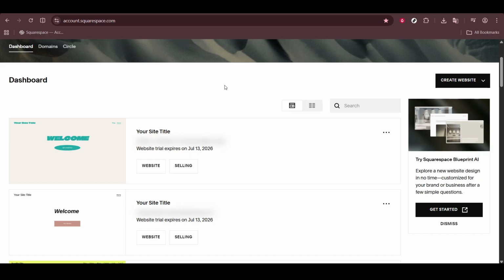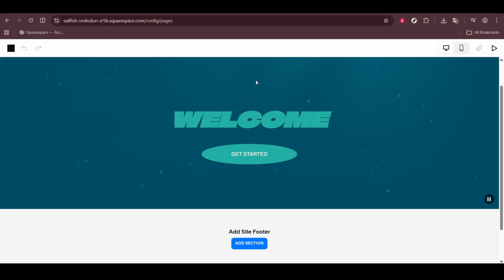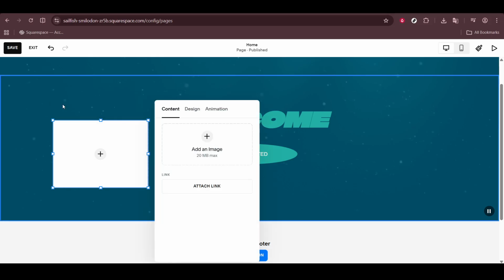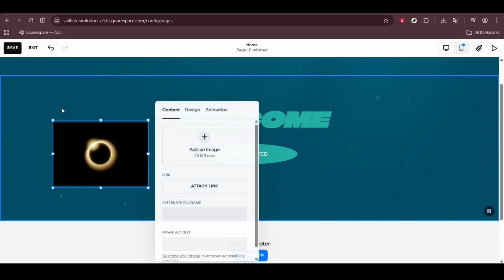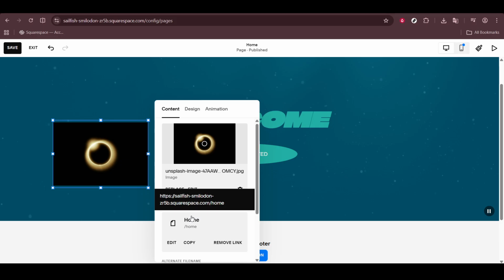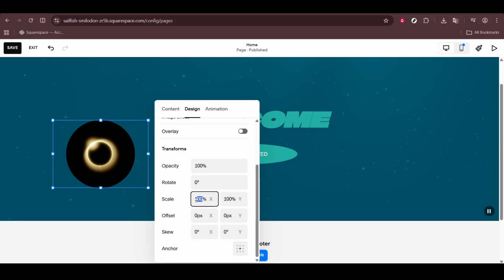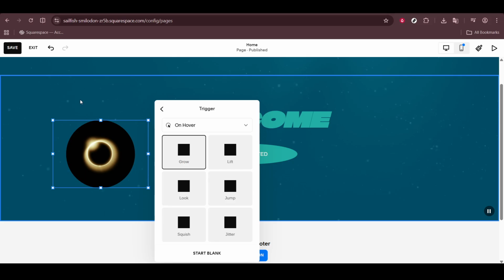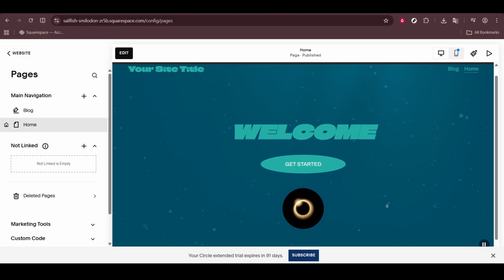How To Optimize Images Squarespace [QUICK TUTORIAL]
How To Optimize Images Squarespace